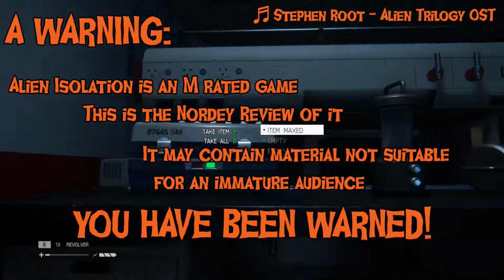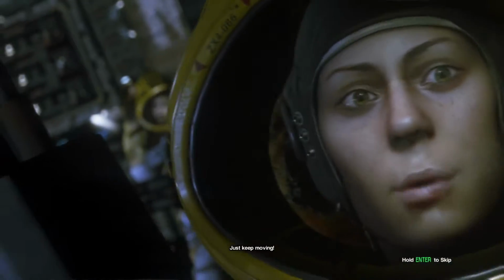You Should be into Alien Isolation (Steam Review)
Does Creative Assembly's 2014 Survival Horror/Immersive Sim hold up?

Yes.